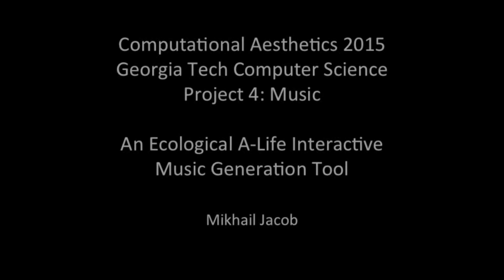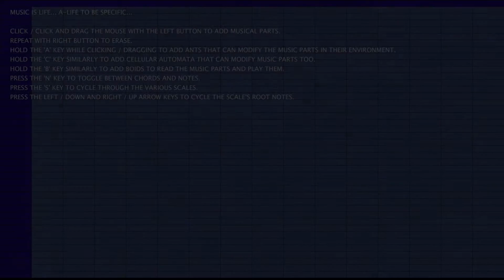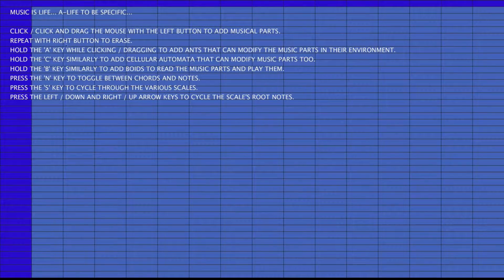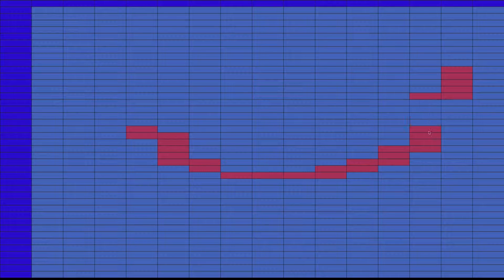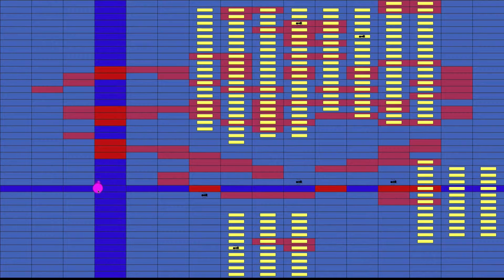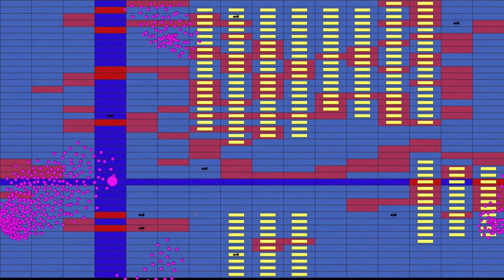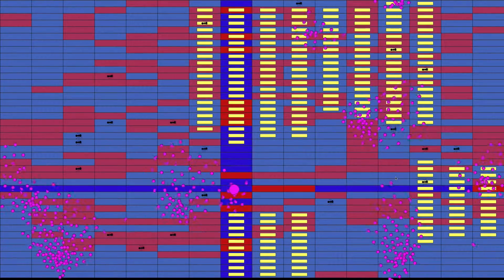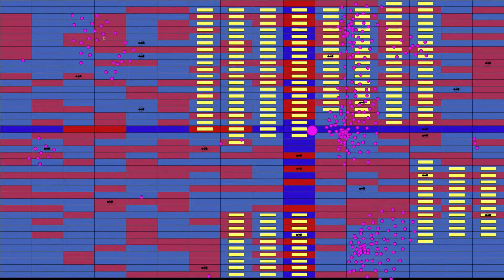An Ecological A-Life Interactive Music Generation Tool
This video demonstrates an interactive music generation tool. The user can interact with a tone matrix on screen to instantiate various A-Life (Artificial Life) agents that interact with the tone matrix. The center of mass of the flock of boids is what plays a chord on the tone matrix. The various A-Life agents used are Langton's Ants, Cellular Automata (specifically Conway's Game of Life), and Flocking Boids. Each species has a role in this fragile ecosystem. The cellular automata (resembling microbes) live or die and reflect that in the tone matrix. Ants explore the space more than the automata and help revive them by giving them new inputs over time if they're all dead or dying. The boids like birds fly around and observe the world communicating with people (the fourth species in this world) through music. Humans affect most aspects of the ecosystem (as in the physical world) in order to get what they want, in this case to make music.